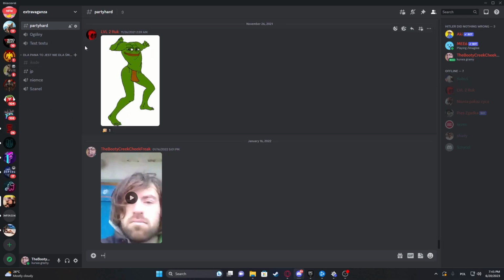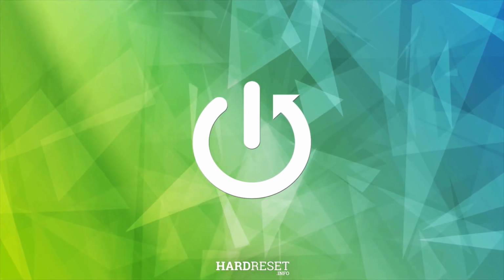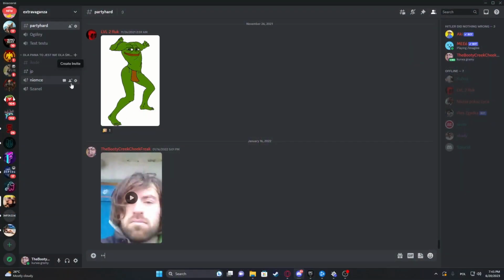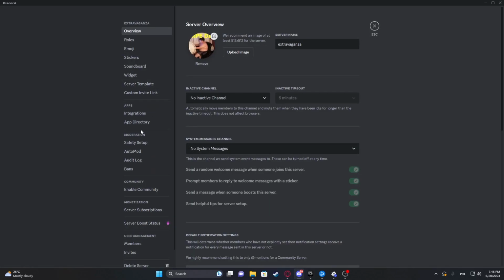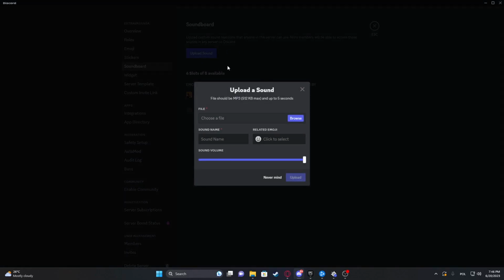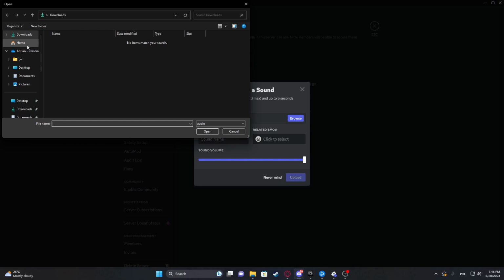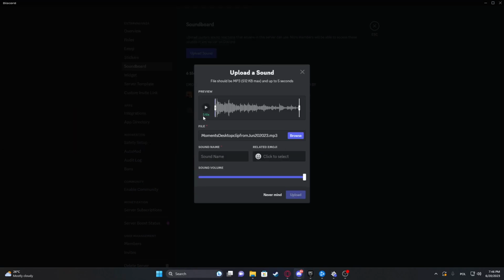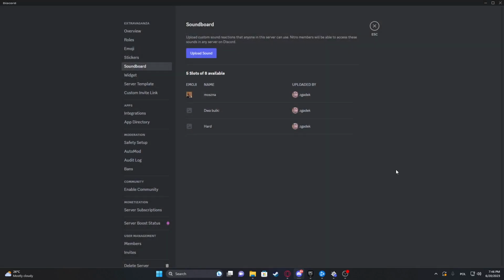How to Upload & Use Soundboard Sound on a Discord Server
In this detailed video guide, our specialist will demonstrate each step of the way you need to take in order to add, customize and use the custom soundboard sounds for the Discord server. We will show how you can attach a sound, relate it to certain emoji/sticker, and further use it to brighter and personalize your Discord communication experience. Therefore, we humbly invite you to view this tutorial and learn everything you need to know about creating custom soundboard tunes on Discord.

How to create a custom soundboard sound on Discord? How to edit the soundboard sound on Discord? How to relate the soundboard tune to emoji on Discord? How to add the sound to a Discord server soundboard?